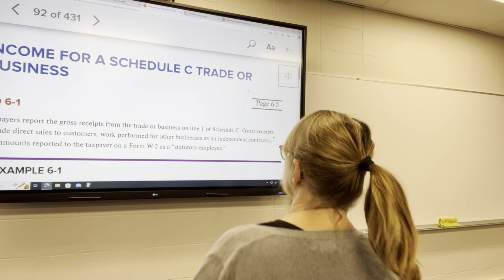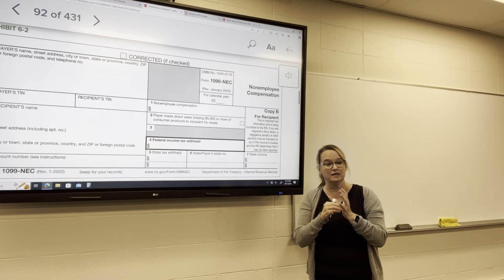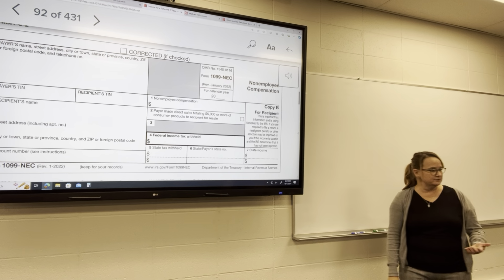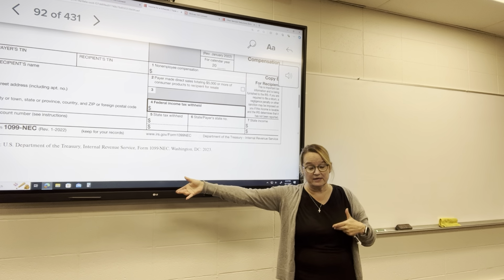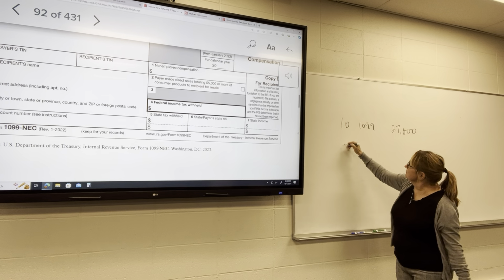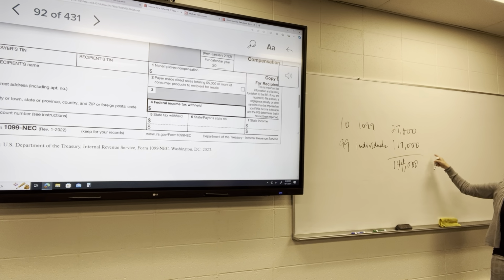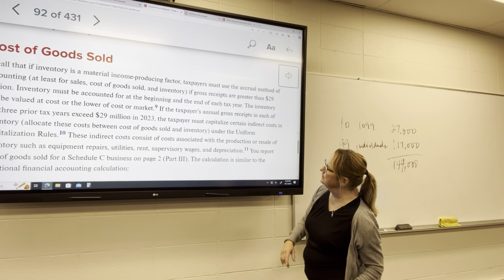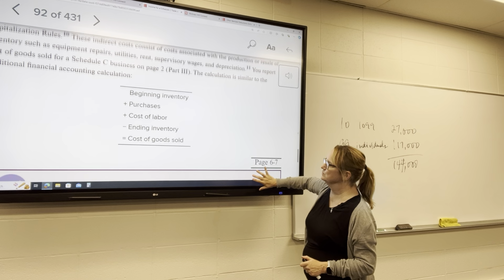Income Tax Accounting, Fall 2024, chapter 6, LO 6-1, self employment income